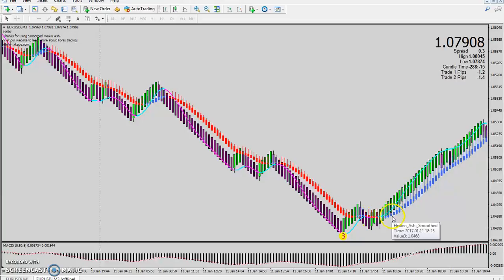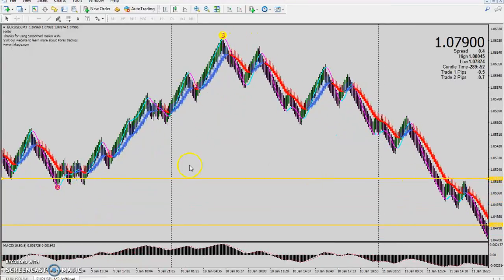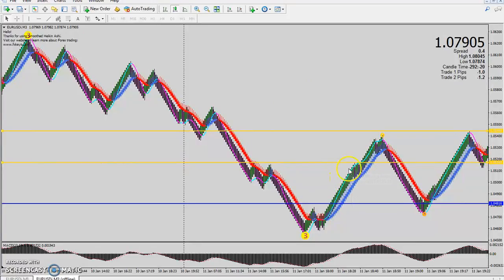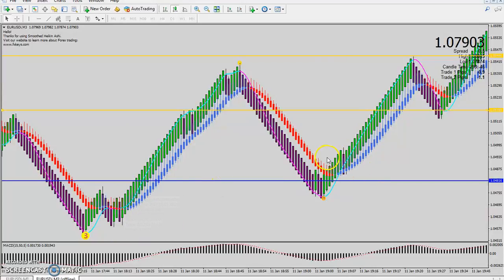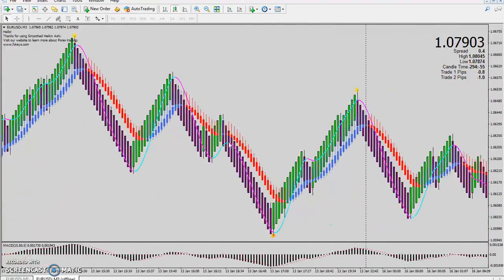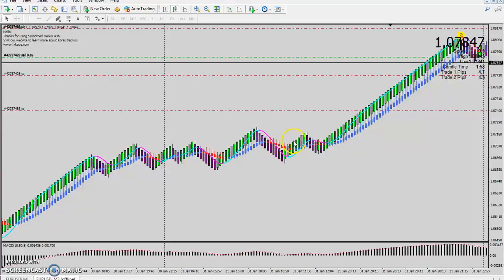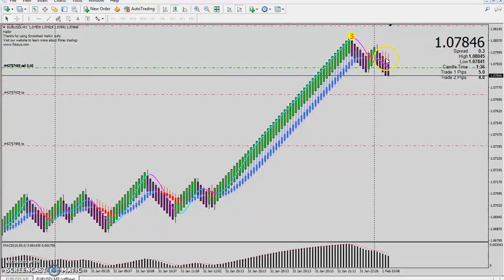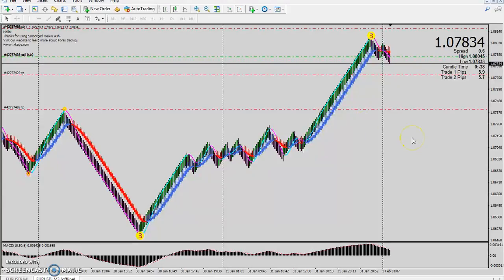Entry TakeProfit StopLoss Zones